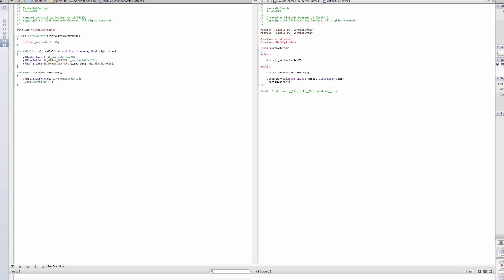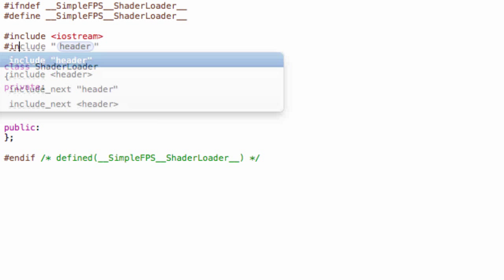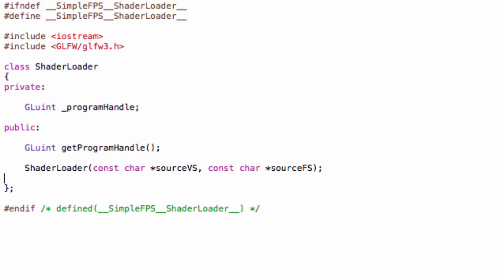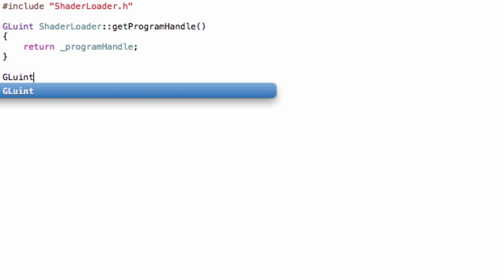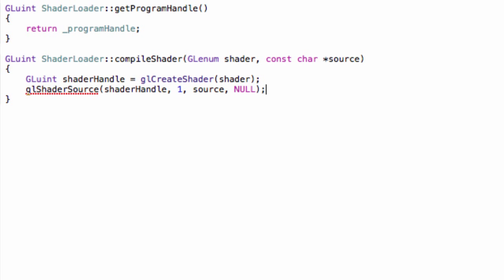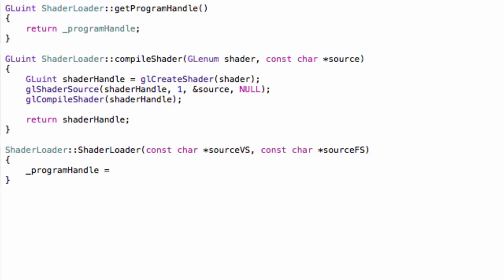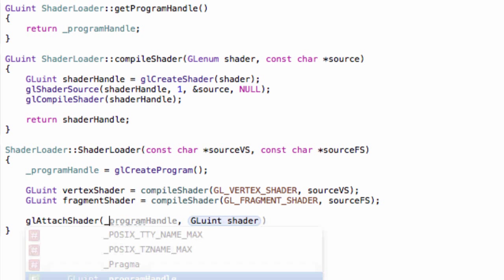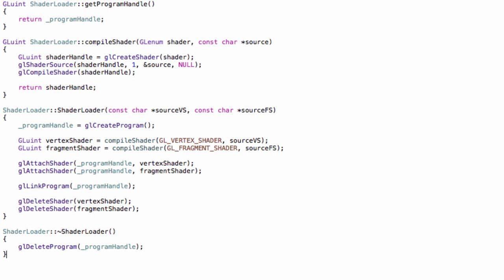OpenGL/ C++ FPS Tutorial part 6: Loading shaders